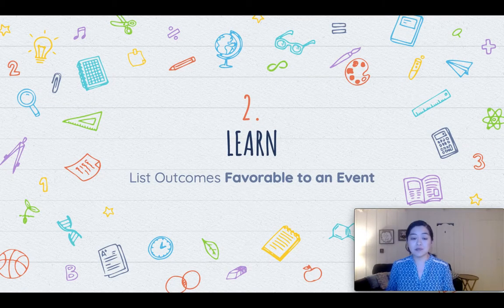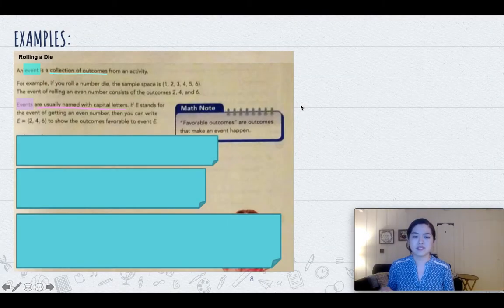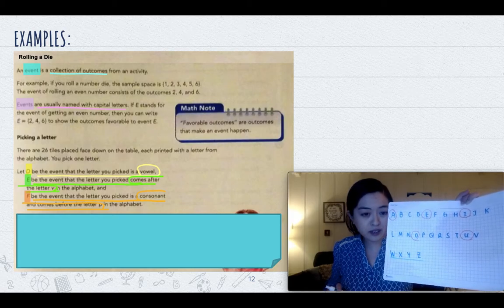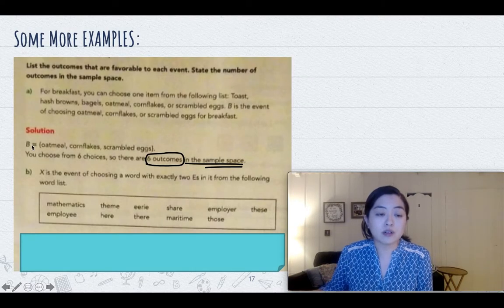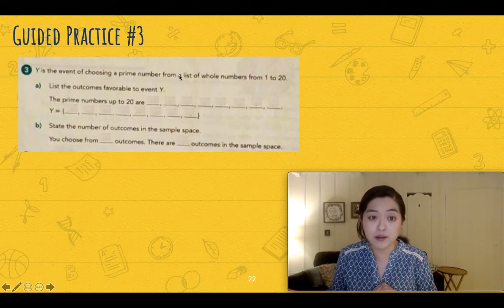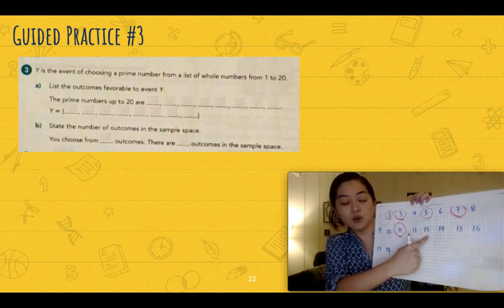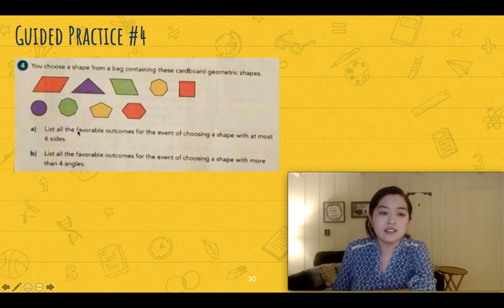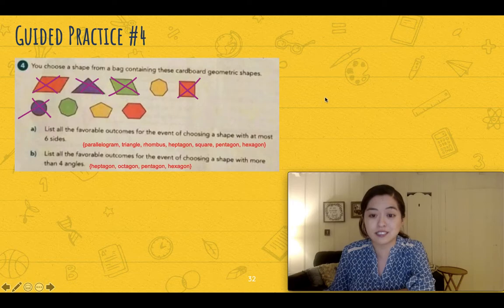Math 7 Presentation 5 27 Wednesday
Introduction to Probability: Favorable Outcomes in a Sample Space Part 2